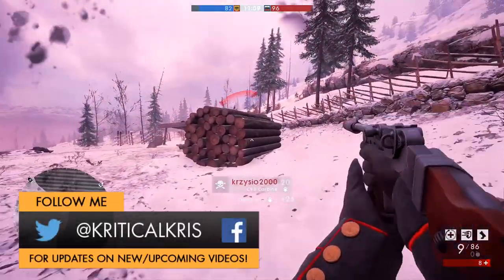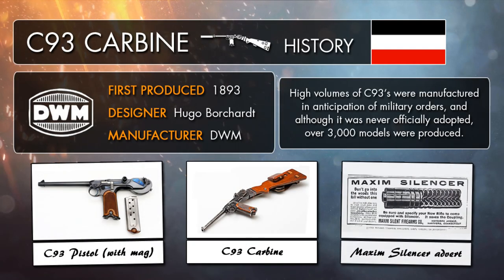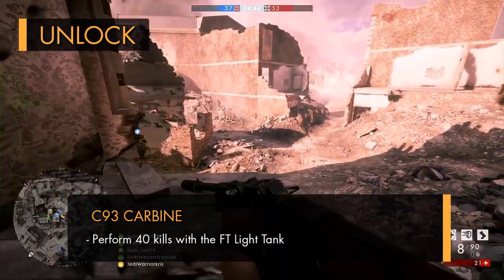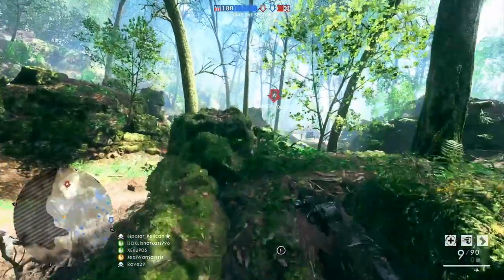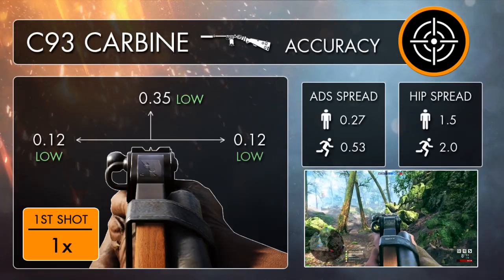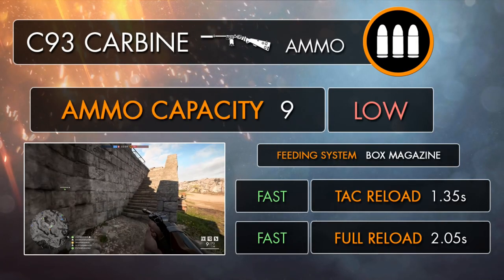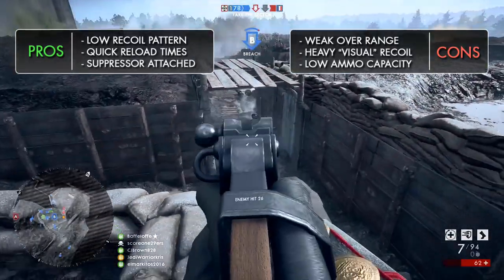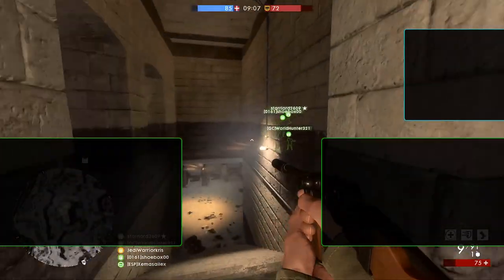Battlefield 1: C93 CARBINE REVIEW (Weapon Guide) | BF1 Guns | BF1 Multiplayer Gameplay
Battlefield 1 New Weapons (BF1): Here's my C93 Carbine Guide/Review, including info, tips for using it best, gun stats, unlock + C93 Carbine Gameplay. (Battlefield 1 Multiplayer Gameplay shown) (PS4 Pro)

C93 Carbine: Unlock by getting:

- 40 kills with the FT light tank

The C93 Carbine can be equipped on a tanker, pilot loadout, or on the support class as a Primary Weapon.

For more videos, including weapon guides on new guns, information, reviews, top 10 lists and gameplay focusing on BF1 and other Battlefield games such as Battlefield 5 / Battlefield V, subscribe to stay posted for new content coming in the future!